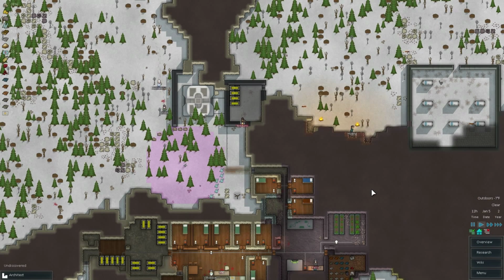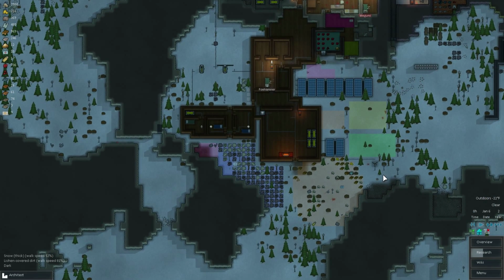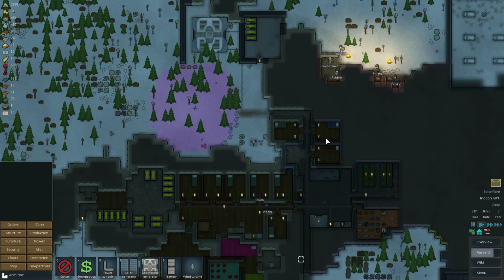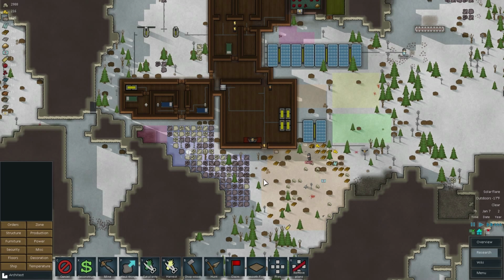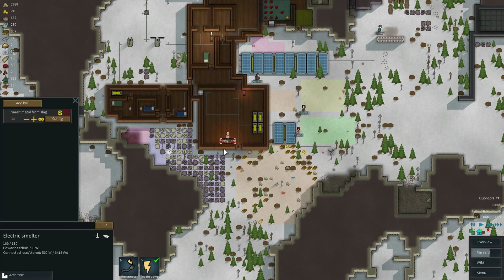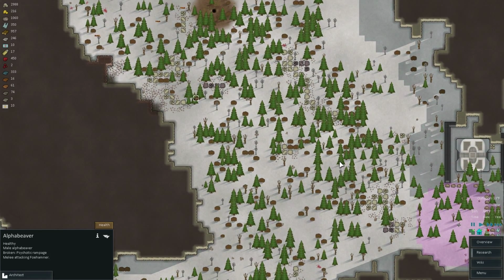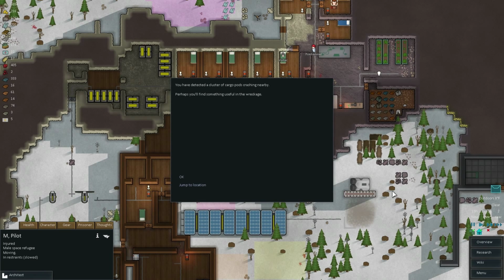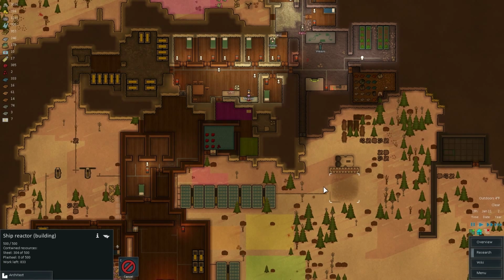Rimworld Alpha 8 Let's Play - Ship Building - Part 21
Weem returns to Rimworld, Alpha 8! In this let's play episode of Rimworld, we need to work on some cryptosleep caskets for the ship. These caskets are like pods that place our survivors into a state of suspended animation... you know, for long space flights and stuff!

Rimworld Alpha 8 has a number of new features including new plants, animals, biomes and other new content. New heat wave and cold snap events are here as well - we'll have to make sure our people can survive by giving them warms clothes, or a heater as well as air conditioning. Arts and crafts are here now as well including the new sculptors table for making sculptures! These and many more updates are waiting for us in Rimworld Alpha 8!

This is one episode in a Rimworld Let's Play series that will follow our survivors from their arrival on this planet to their deaths (which Weem will find a way to get to sooner than later). This is not a review of Rimworld, but rather a sharing of Weem's experience with Rimworld - he will show you how to survive in Rimworld, but no promises will be made that you will survive in Rimworld for very long.

This video contains Rimworld gameplay footage that some may feel contains spoilers of various events and updates.